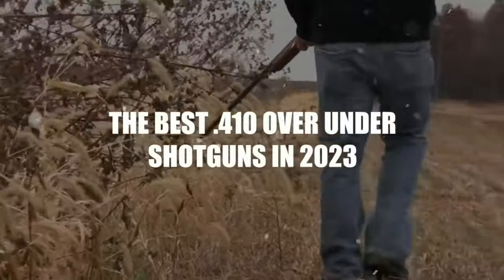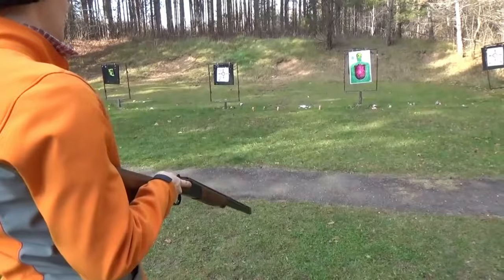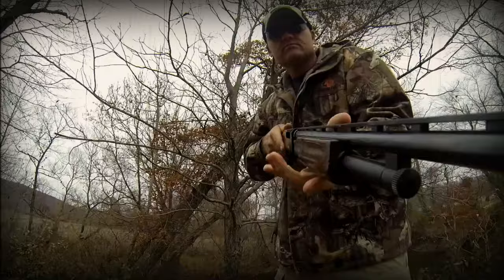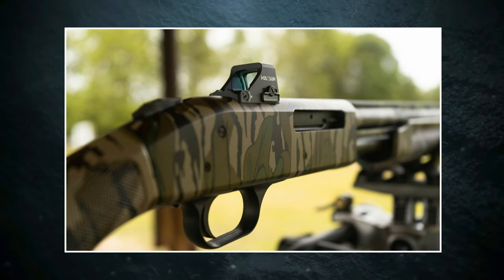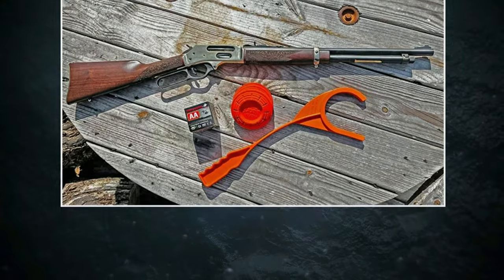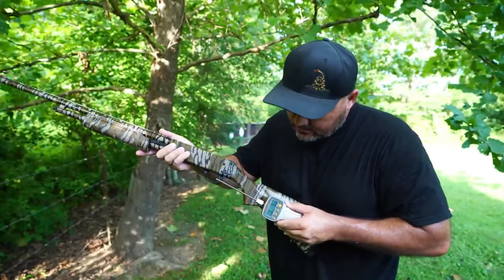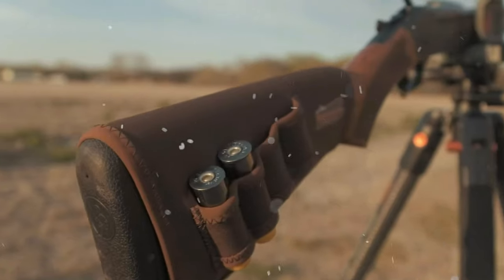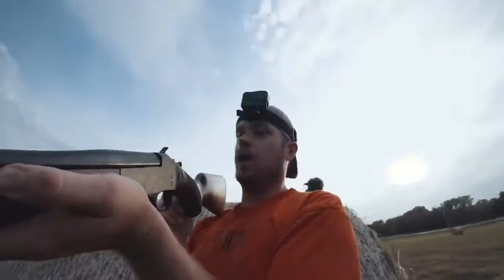The BEST .410 Over/Under Shotguns In 2023!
Unlocking the Power of Precision: Dive into the Top .410 Over-Under Shotguns of 2023! Discover the ultimate blend of elegance and accuracy as we unveil the finest over-under options for the discerning shooter. From sleek designs to cutting-edge features, join us on a journey through the top contenders that redefine what's possible in the world of .410-bore shotguns.